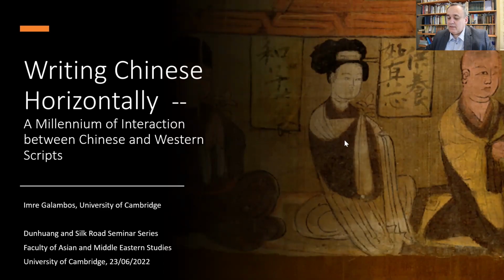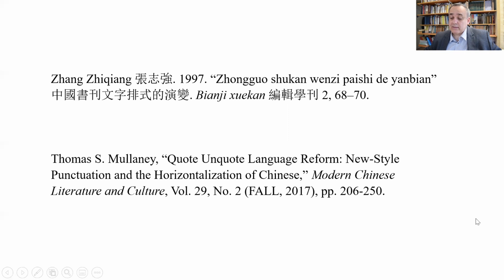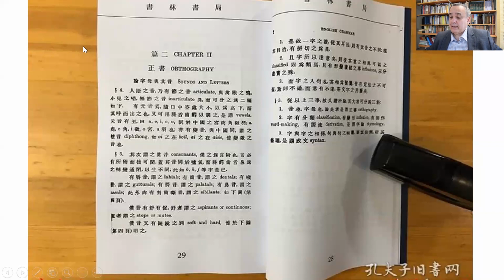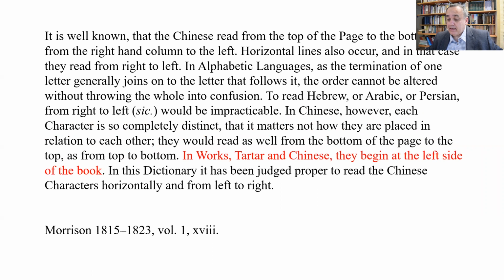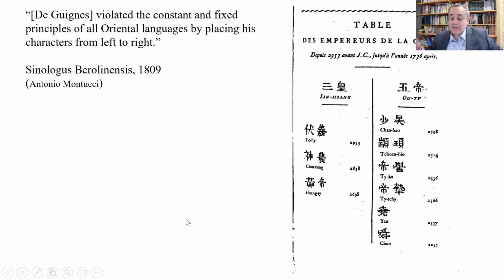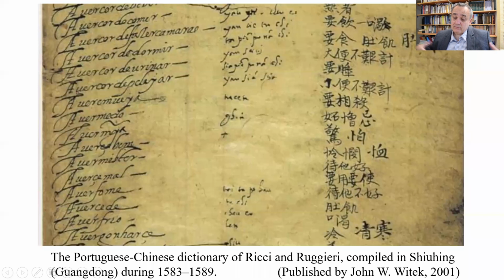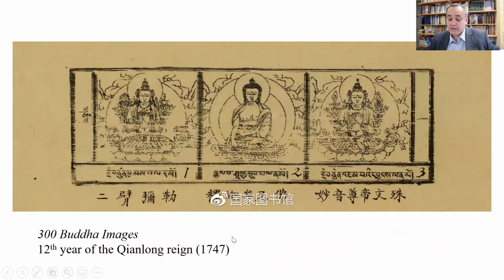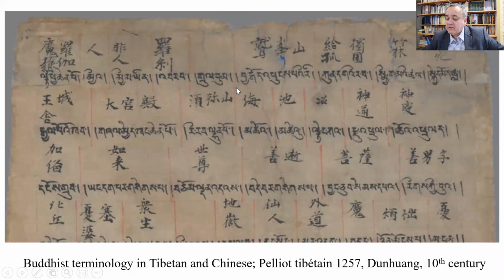Writing Chinese horizontally - Cambridge Dunhuang Seminars - Imre Galambos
This talk is part of the Cambridge Dunhuang Seminars series. For some of the other talks, see our YouTube channel

Writing Chinese Horizontally: A Millennium of Interaction between Chinese and Western Scripts

In the pre-modern period, Chinese texts read in vertical columns from right to left. Among the occasional exceptions from this were the horizontal alignment of titles and names above the entrance to temples, halls, palaces and other buildings, which read in a right-to-left direction. It is around the turn of the twentieth century that books printed with horizontal lines running from left to right appeared on the scene. On the whole, this development coincides with initial attempts directed at Chinese writing reforms and the adoption of Western-style punctuation, which partly followed similar trends in Japan. The first books with this kind of textual alignment were scientific or technical manuals translated from English. Chinese researchers go back a step and identify Robert Morrison’s Dictionary of the Chinese Language (1815–1823) as the earliest printed book with Chinese text arranged horizontally, in a left-to-right direction. This paper shows that English was merely one of the languages involved, and by no means the earliest. In reality, the process that eventually led to the wide-scale adoption of horizontal writing in China was considerably more complex, lasting hundreds of years and involving a variety of languages and scripts. We can find early cases of this phenomenon way before the modern period, since the time China came in touch with other languages and scripts along the Silk Road. The entire phenomenon is a fascinating example of the complex interaction of languages and scripts.

Video's Table of Contents

00:00  Intro
02:55  Horizontal writing in modern China
07:04  First books with horizontal text
11:45  Morrison's dictionary
16:57  Bichurin's grammar
19:24  French scholars
26:01  Ricci and Ruggieri's dictionary
28:06  Multilingual Buddhist texts in the Qing dynasty
32:50  Examples from the Yuan and before
36:35  A complex situation